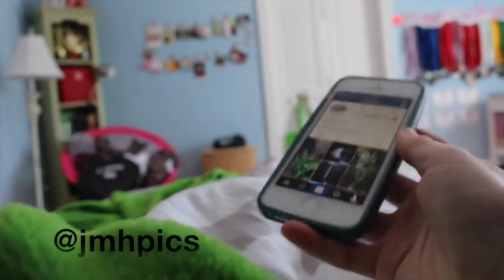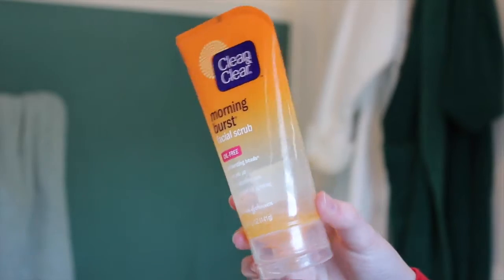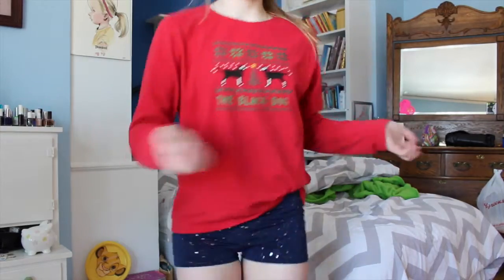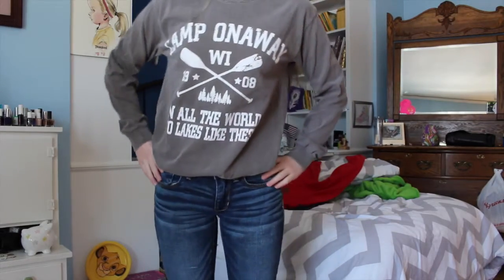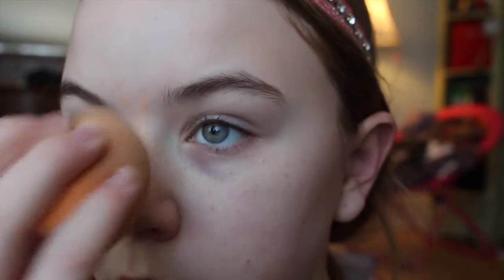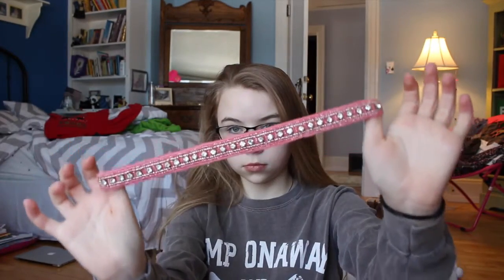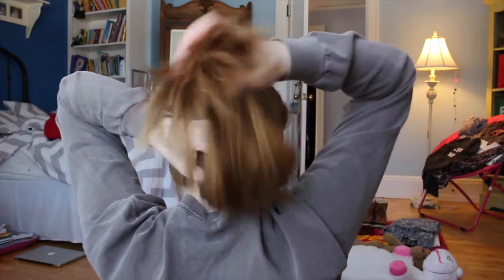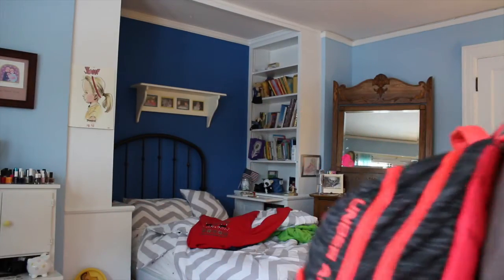School Morning Routine | 2016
Comment suggestions!!